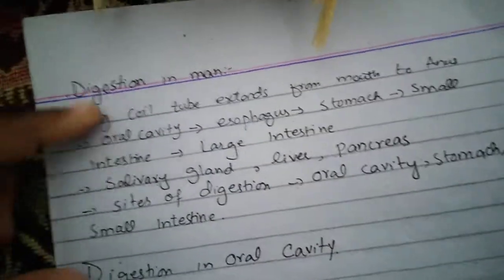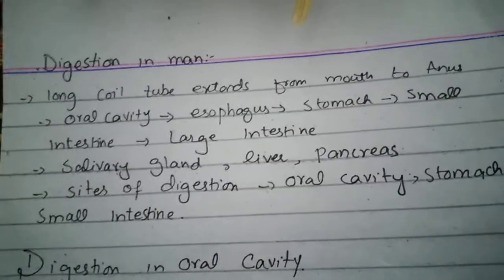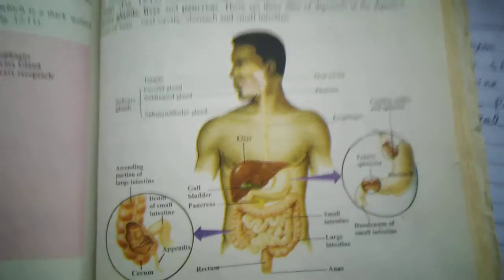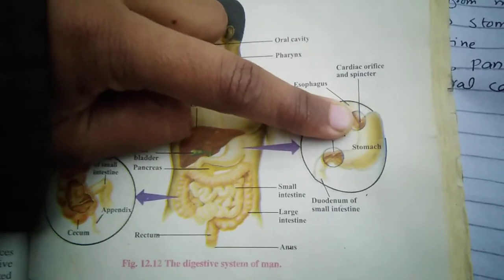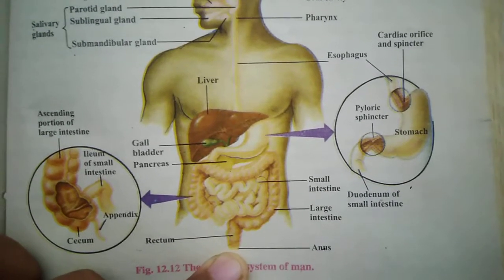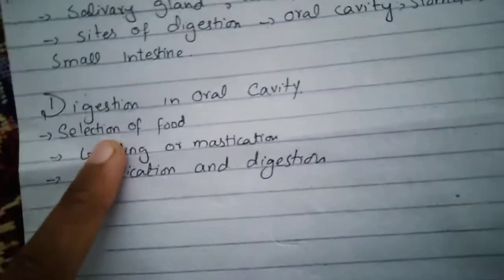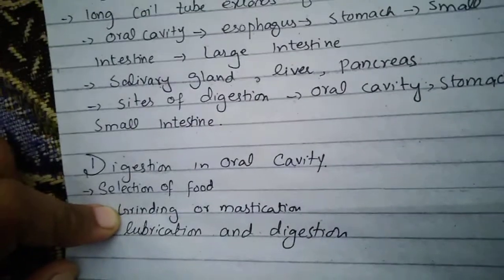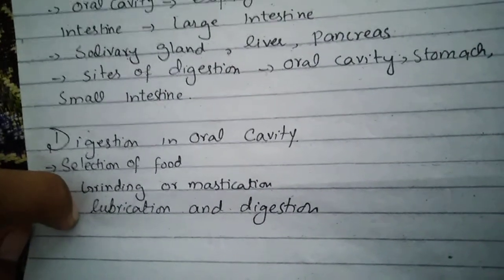Digestion in man